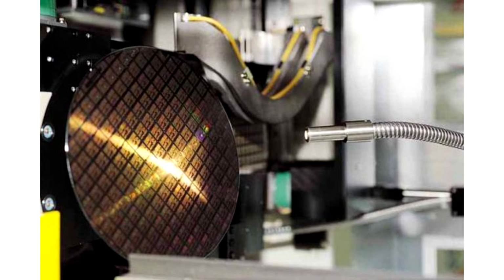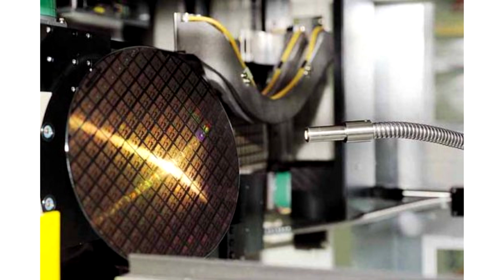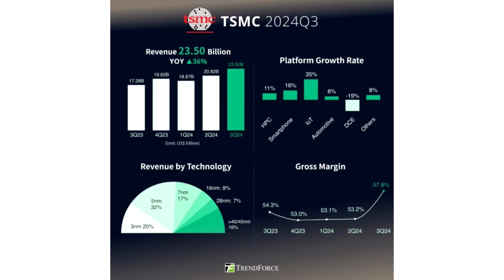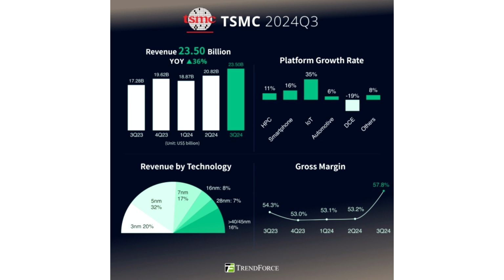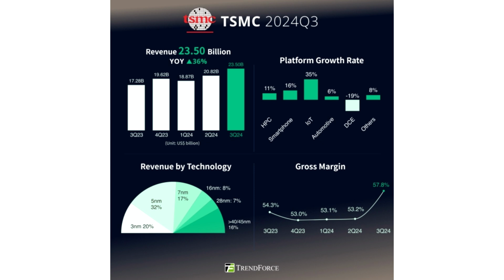TSMC 2nm Node Sees Higher Demand Than 3nm Even Before Launch